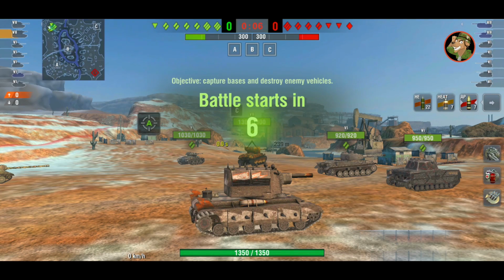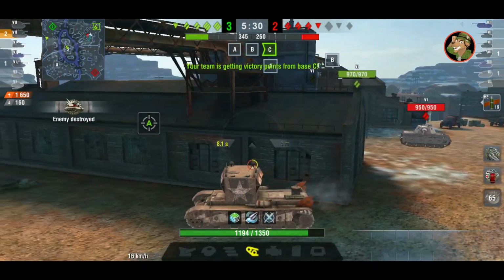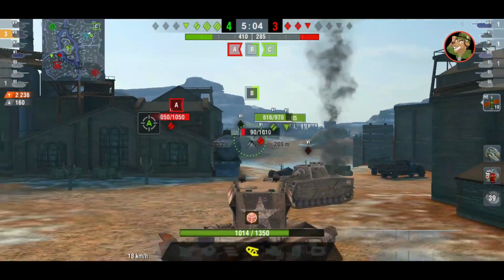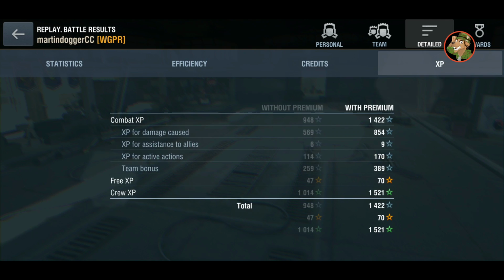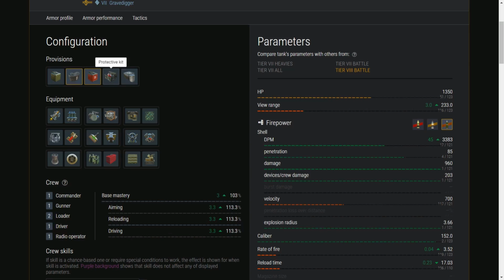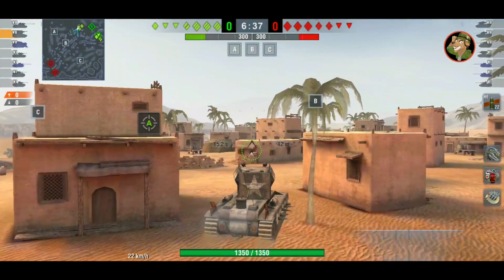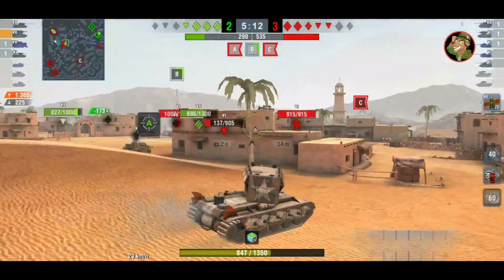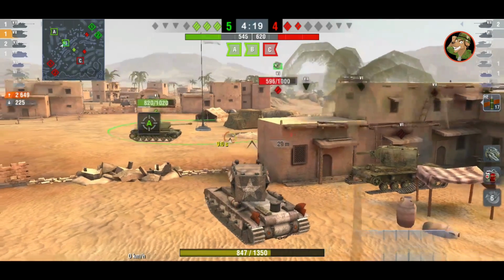Smasher | Premium Derp | World of Tanks Blitz [2019]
The KV-2 Smasher is here in World of Tanks Blitz! Does it live up to the expectations? A KV-2 that earns more credits, gets a bit of spaced armour but has to play against tier VIII, let’s see how it performs. Full details included, with some thoughts on equipment too.